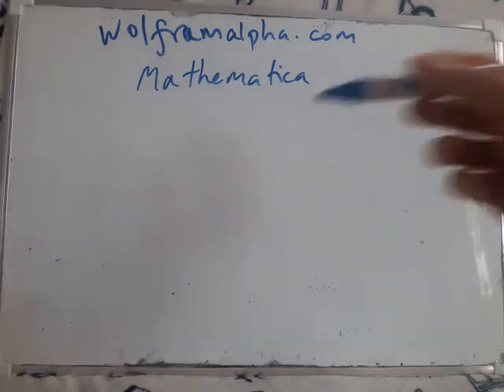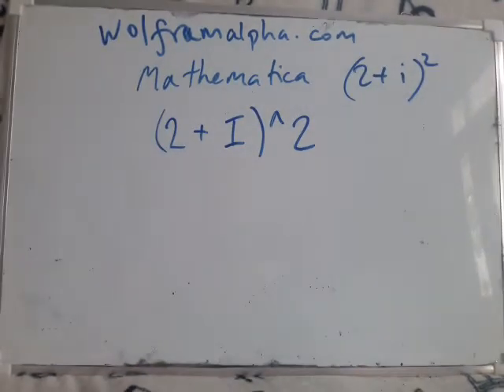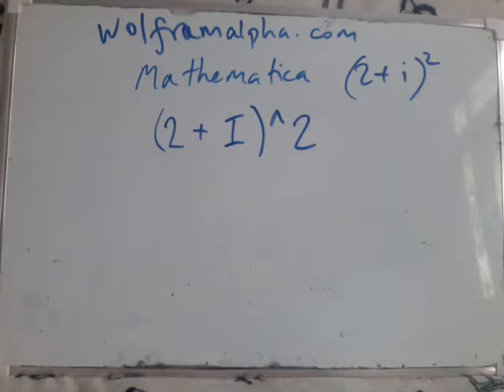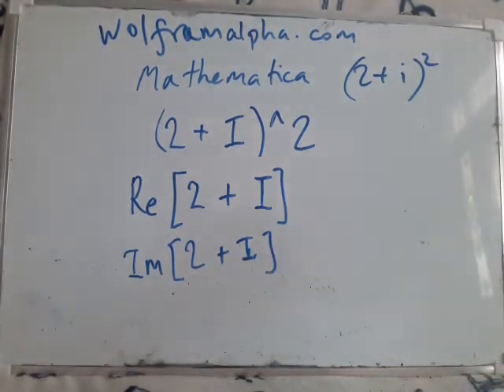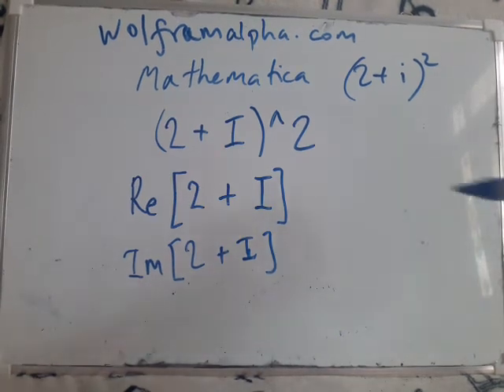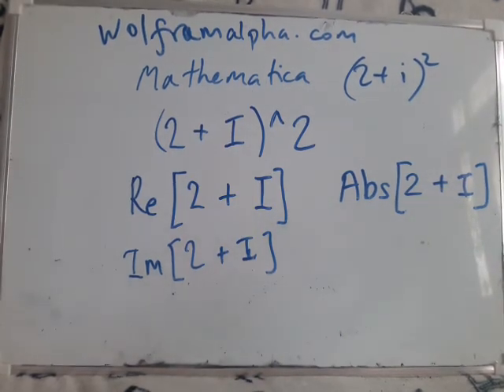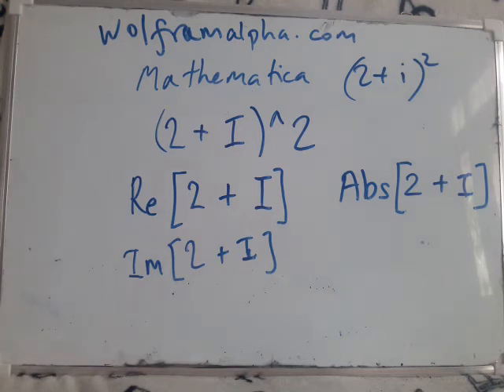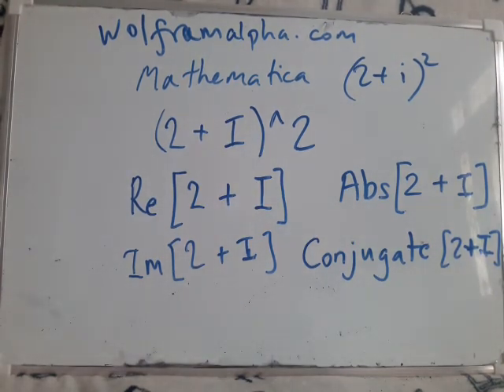Mathematica commands: I, Re, Im, Abs, Conjugate